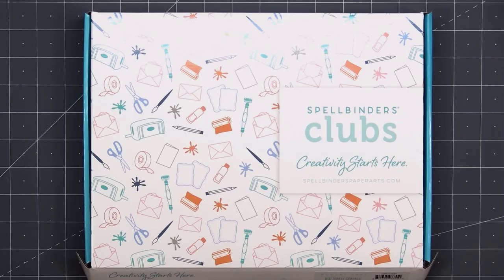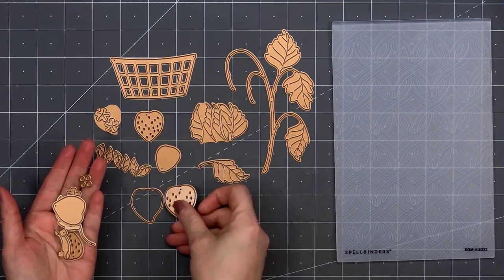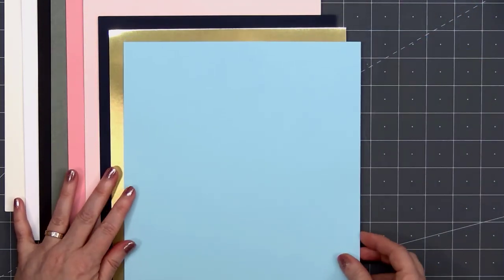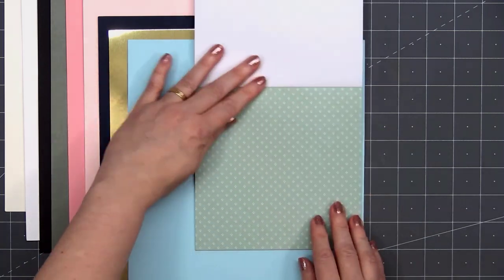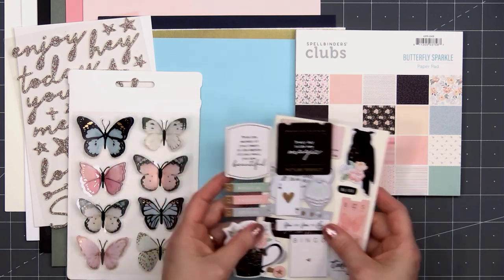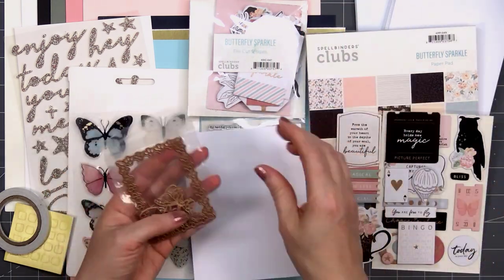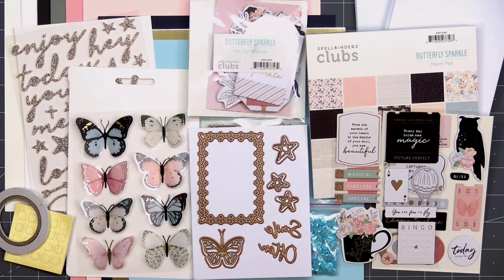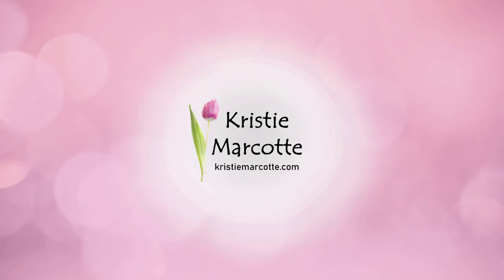UNBOXING | Spellbinders August 2022 Club Kits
Hello friends! I am sharing my unboxing of Spellbinders August 2022 club kits. The card kit theme is Butterfly Sparkle.

MAILING ADDRESS
Kristie Marcotte

FEATURED PRODUCTS

Card kit membership includes
- Card kit with at least 200 pieces valued at $60.
- Project inspiration and how to instruction tutorial.
- Exclusive member pricing in the Spellbinders store.
- Access to deals, savings, and gifts - only available to members.

Embossing folder kit membership includes
- Exclusive Embossing Folder

Large die kit membership includes
- Exclusive Larger Set of Versatile Dies that cut, emboss, deboss and stencil. Double the size of the Small Die Set! $40 Value!

Must join by August 24th to receive the August kit.